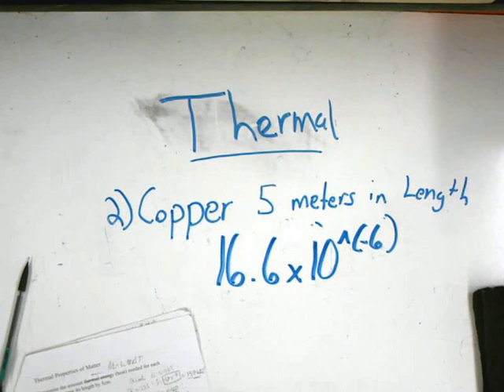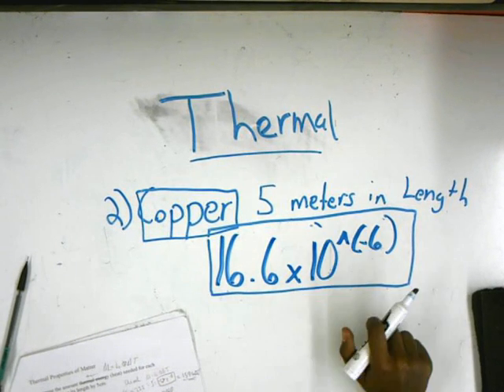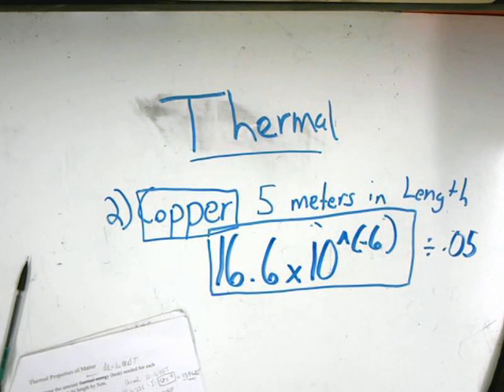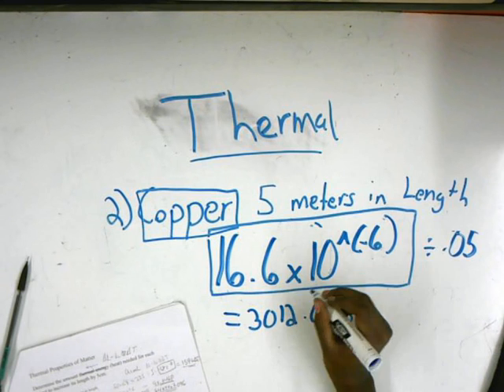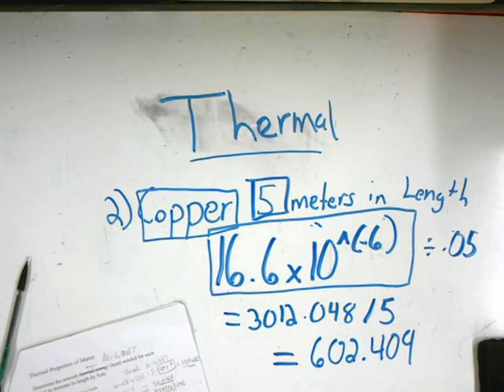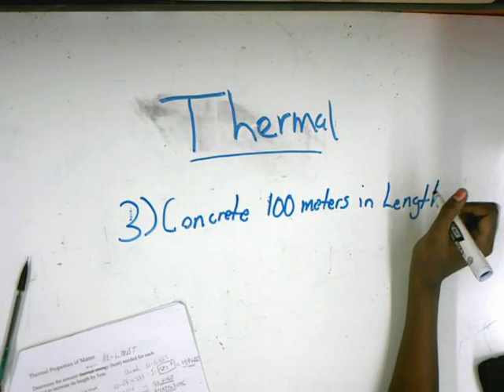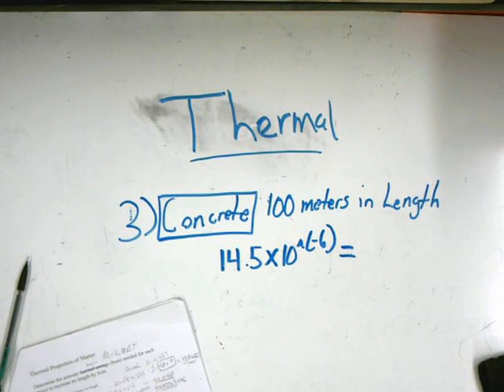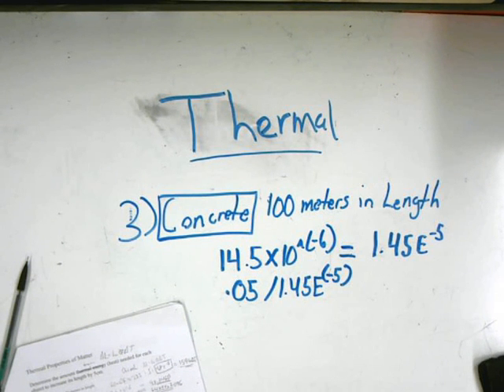Thermal linear expansion problem (Student Example)